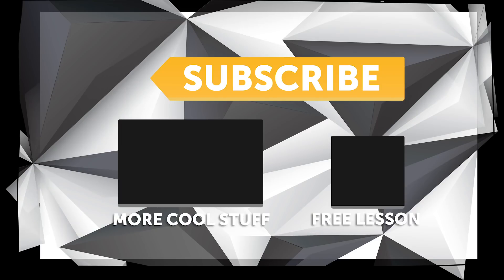Hear The Logic Behind A Chain Driven Subaru WRX [TECH NUGGET]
This is an insight into how a high output custom built chain driven WRX is put together.